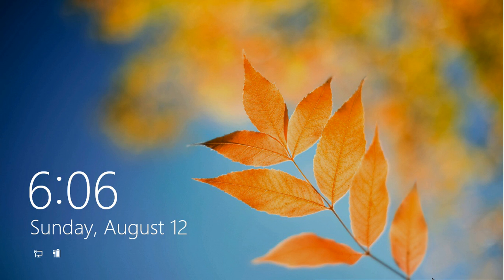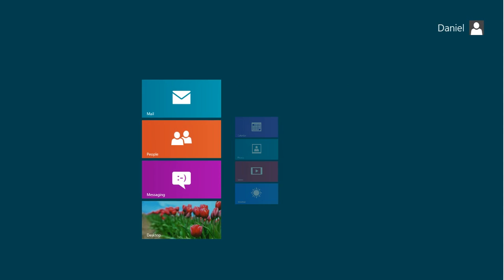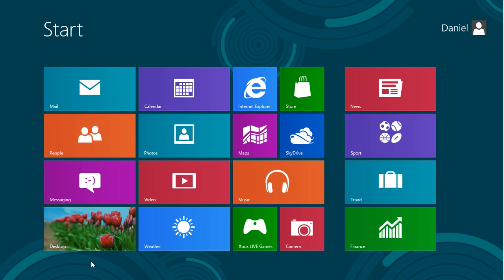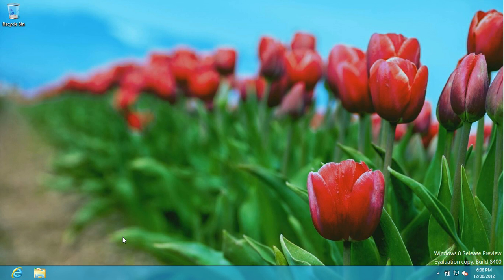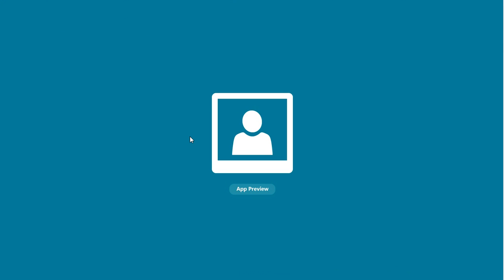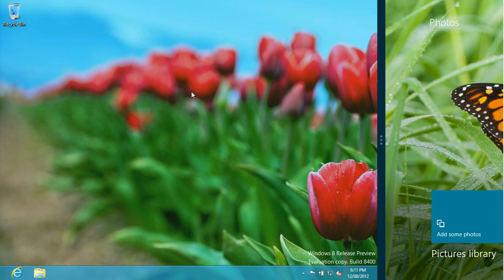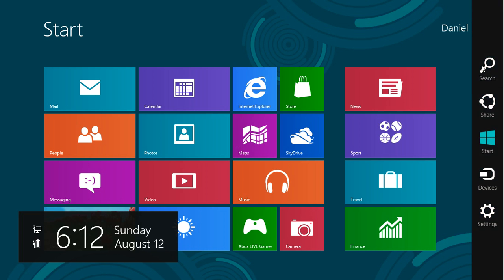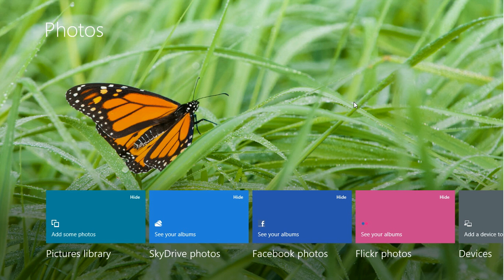Windows 8 Start Menu: Why there is no button.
A quick video talking about Windows 8 and "the missing Start Button".